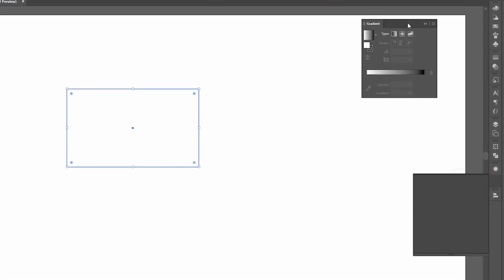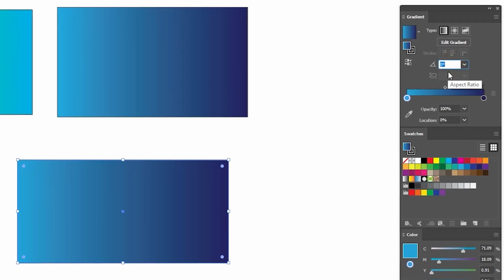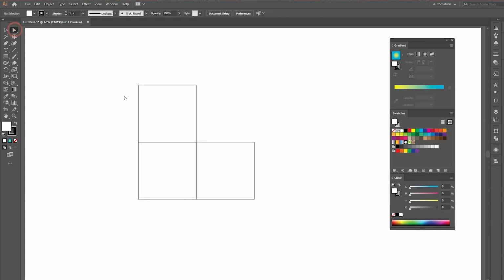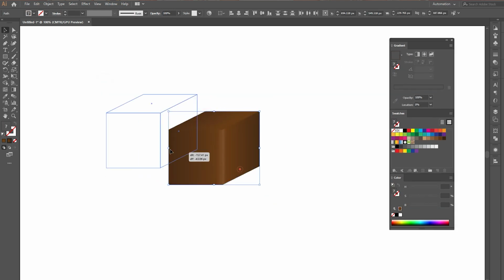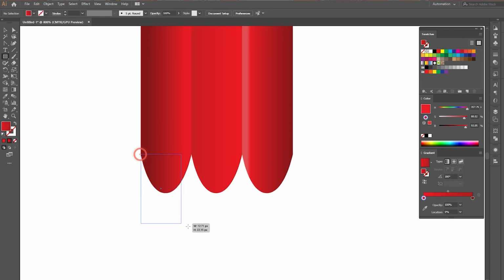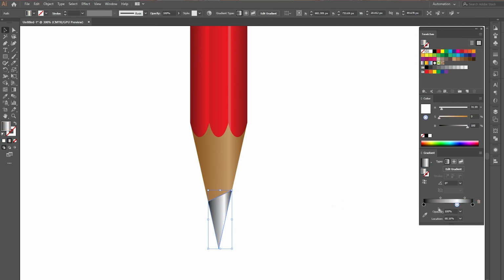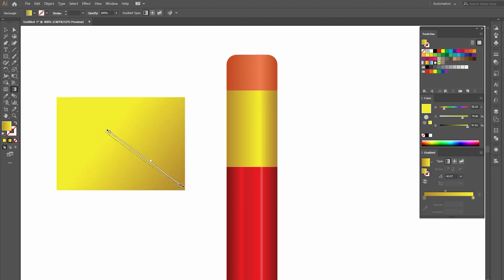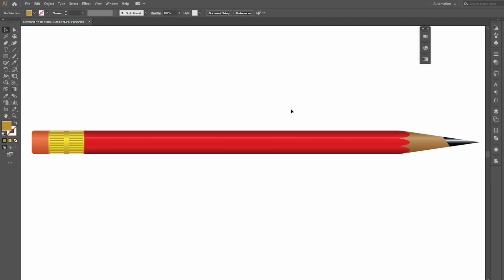Master the Gradient Tool in Adobe Illustrator in Less Than 10 Minutes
Unlock the power of the Gradient Tool in Adobe Illustrator with our quick and comprehensive tutorial! In this 10-minute lesson from our Adobe Illustrator Full Course (Class 7), you'll learn everything you need to know to master gradients, from basic concepts to advanced techniques. Whether you're a beginner or looking to enhance your design skills, this complete guide will help you create stunning visuals using the Gradient Tool.

Join us as we cover:
- Understanding the Gradient Tool interface
- Applying and customizing gradients
- Tips for creating smooth transitions
- Practical examples and design tips

Elevate your graphic design skills and create eye-catching artwork with ease. Perfect for designers at any level!